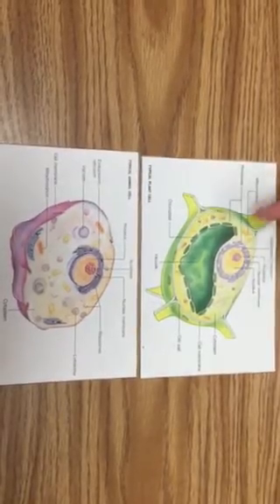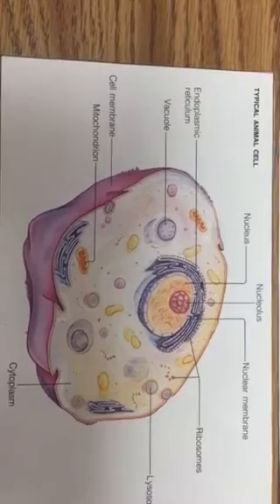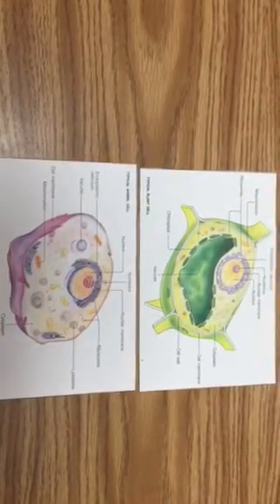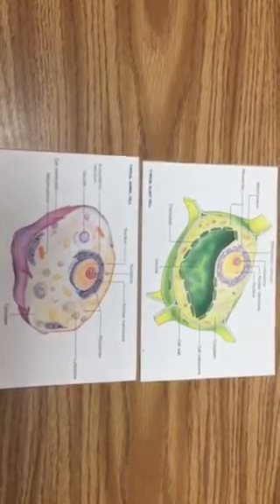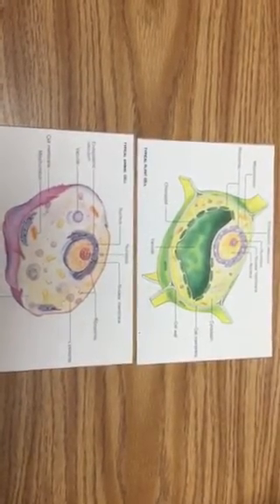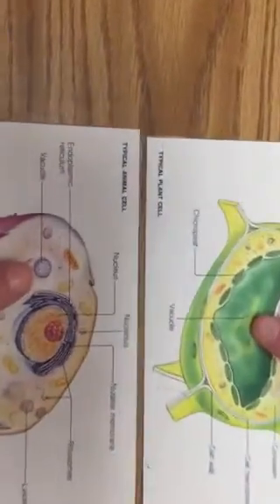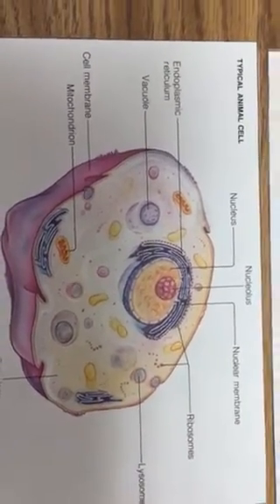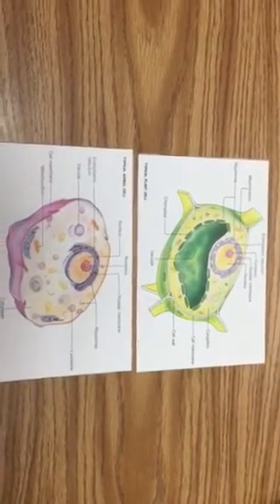Differentiate Between Plant & Animal Cells